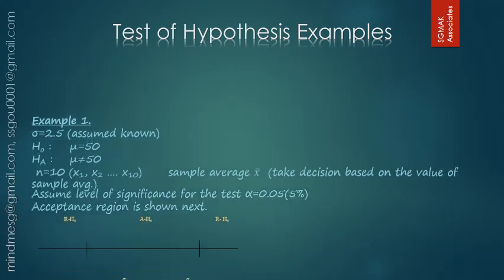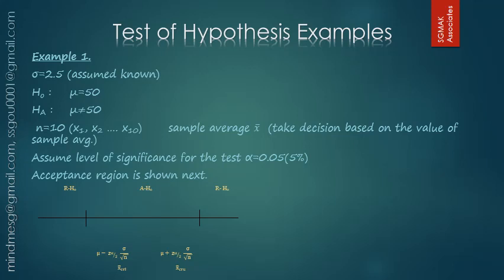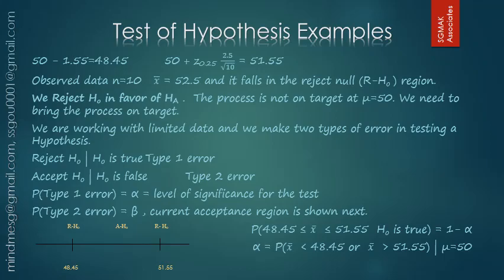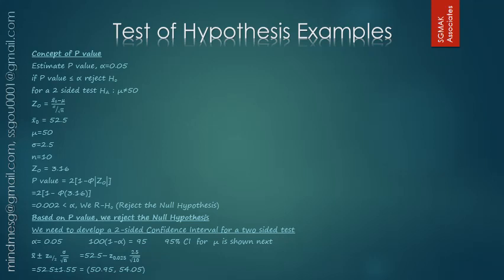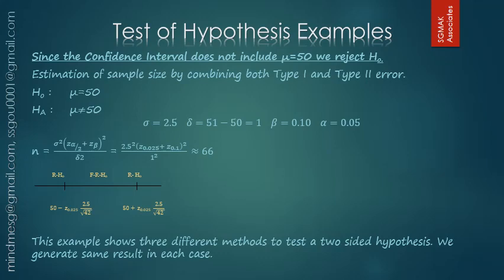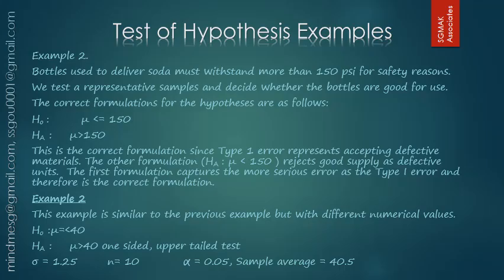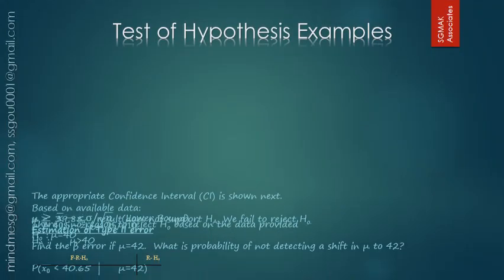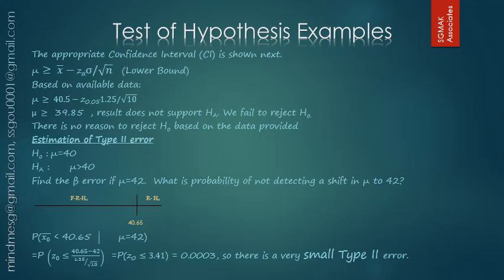Test of Hypothesis Examples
SGMAK Associates provides free online video tutorials, courses - Test of Hypothesis Examples